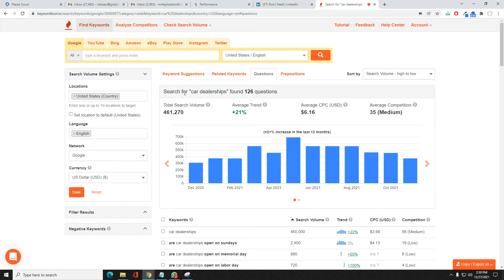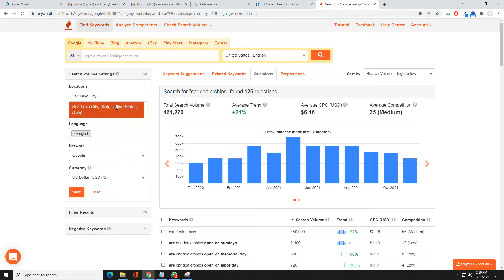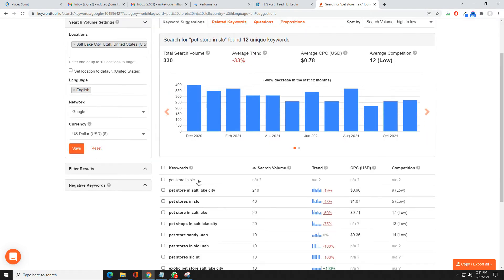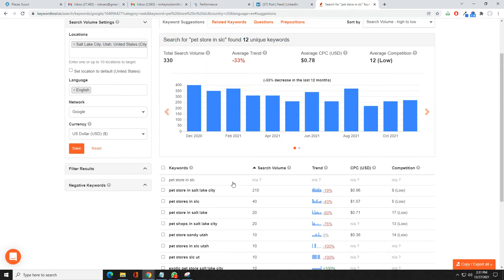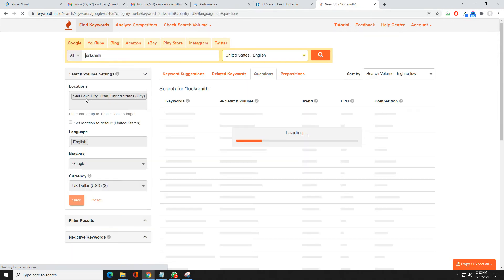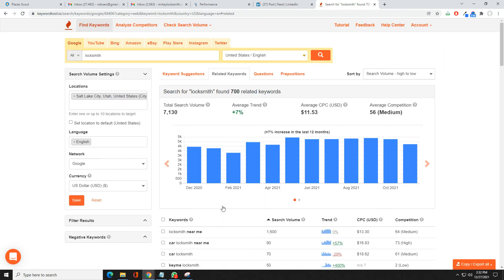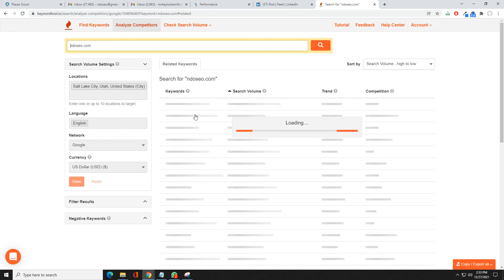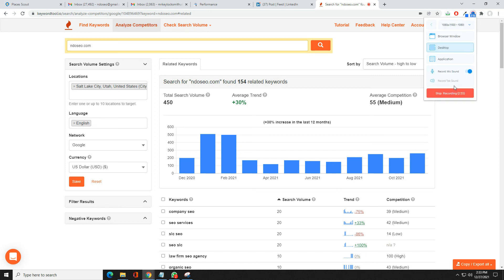Keyword Tool - SEO Keyword Research Basic Overview Of The Keywordtool.io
I do a basic rundown of keywordtool.io and how you can use it for keyword research before you begin performing SEO.